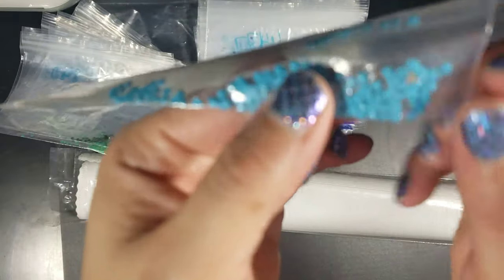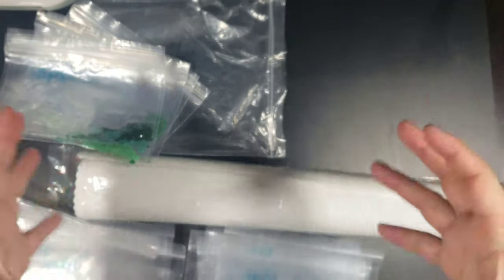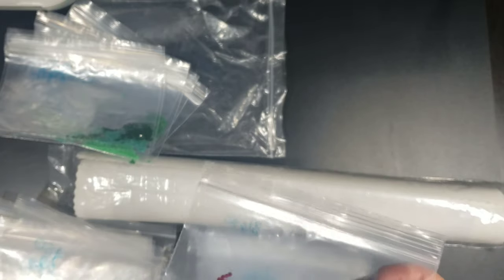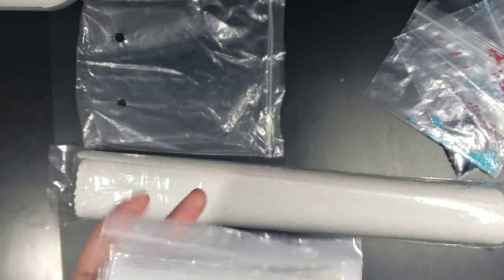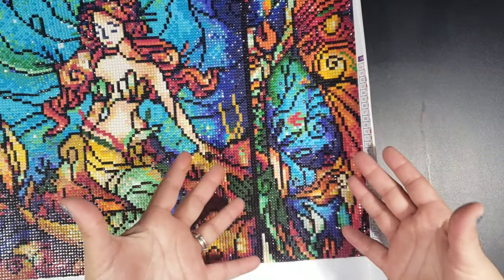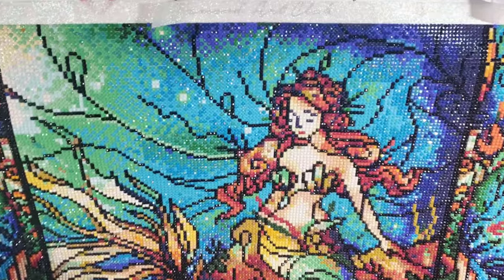Diamond Art Club Post Review | The Serene Siren Triptych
Hi everyone!  In this video I give my post review about DAC Serene Siren!